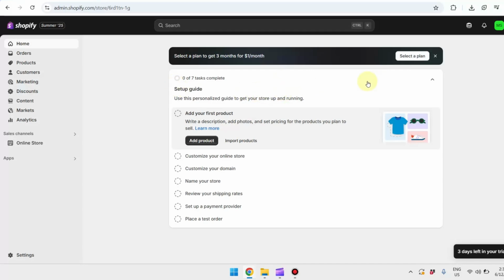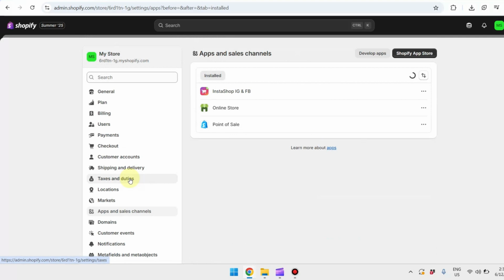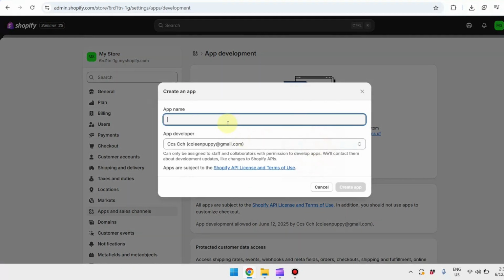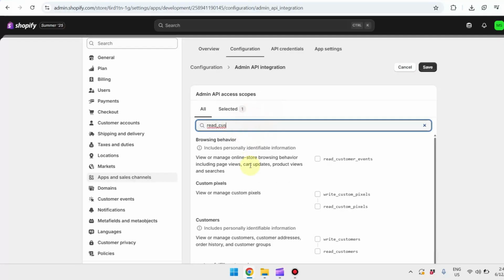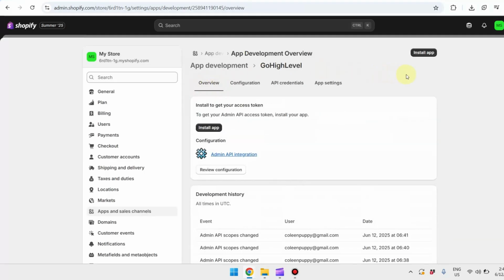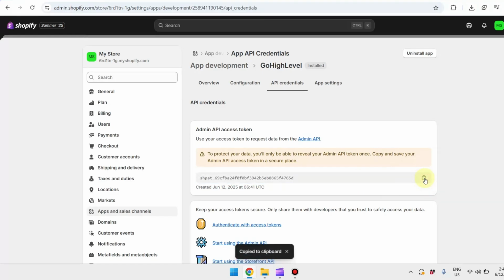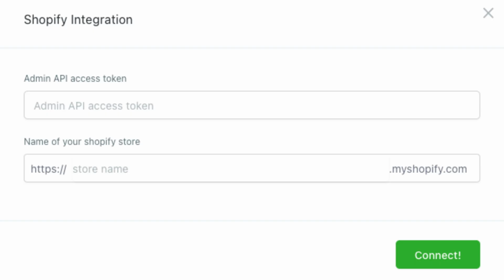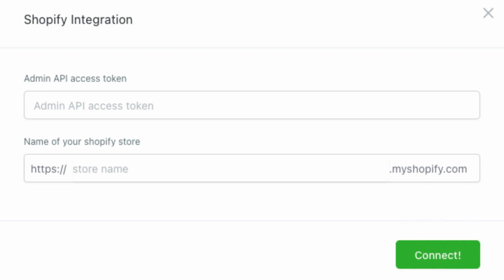How to Connect Shopify to GoHighLevel 2025 (Detailed Guide)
Want to streamline your Shopify data inside GoHighLevel? In this step-by-step 2025 tutorial, you'll learn how to connect Shopify to GoHighLevel and sync your store’s customers, orders, and products seamlessly. We also tackle common hiccups: using middleware like Zapier, Make, or iPaaS solutions (Appy Pie, n8n) for advanced two-way sync, and tips from Reddit users about trade-offs, such as choosing between automated workflows or one-off imports